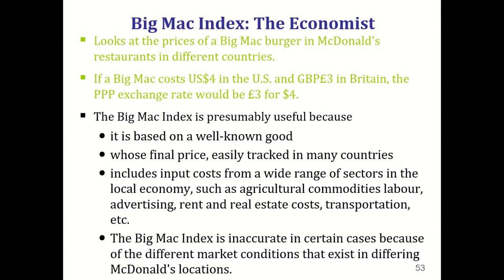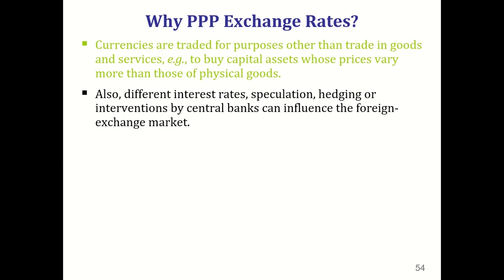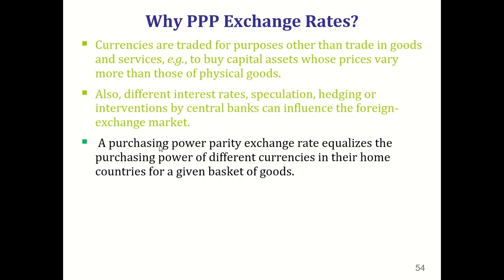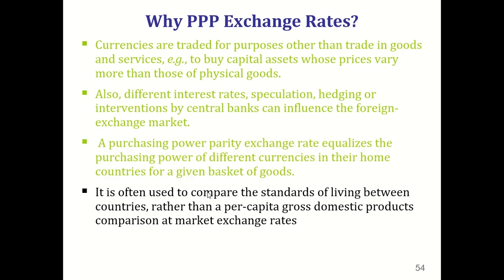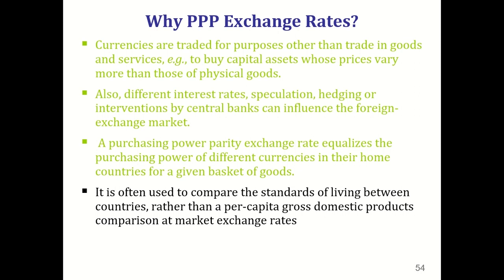Session 3e GDP Purchaing Power Parity